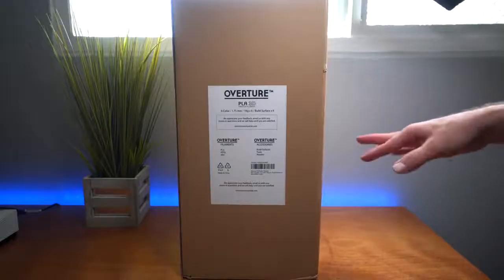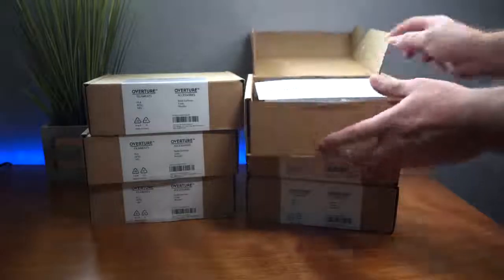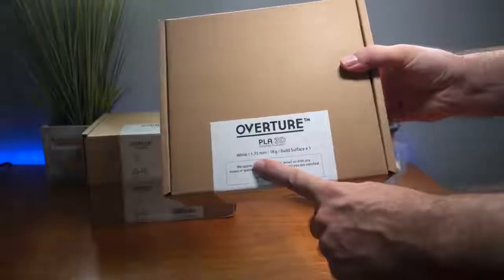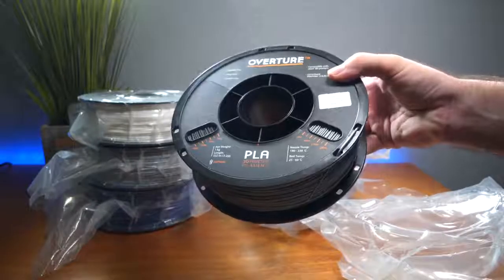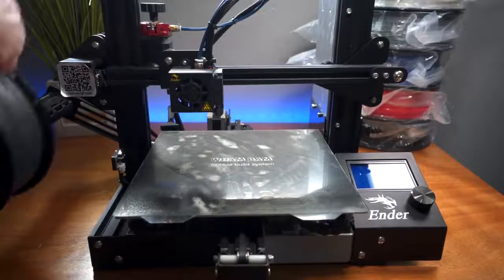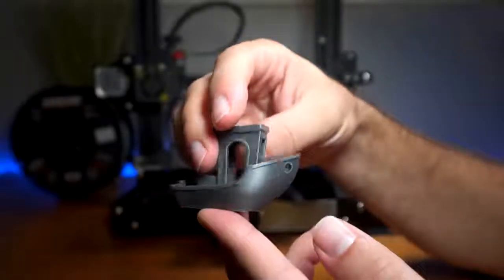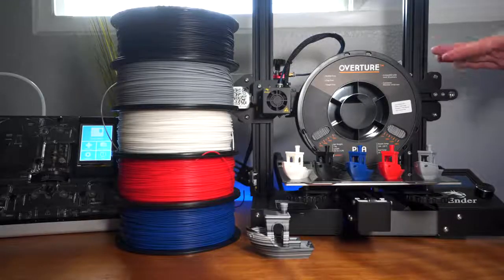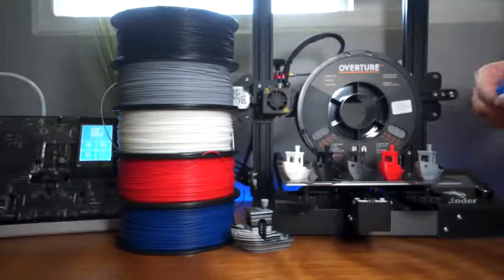Overture PLA 3D Printing Filament Ender 3 Pro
Most populary details:

Banggood: Anet 1KG 175mm 3D Printer PLA : 0
Flipkart: ek pal self design banarasi poly silk saree